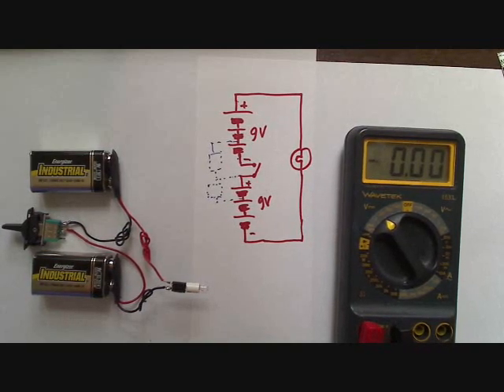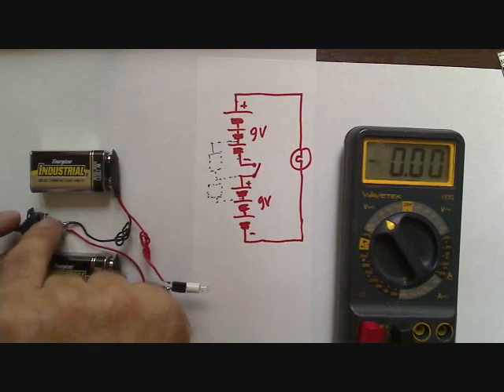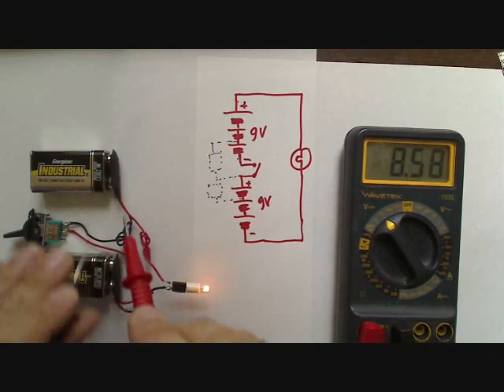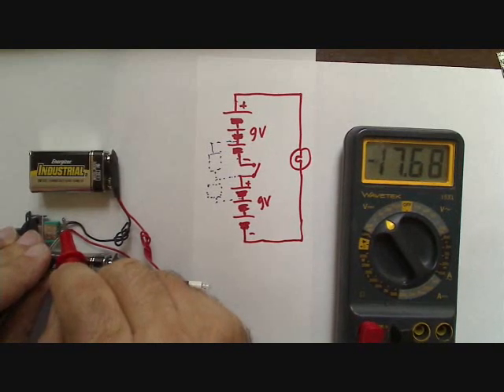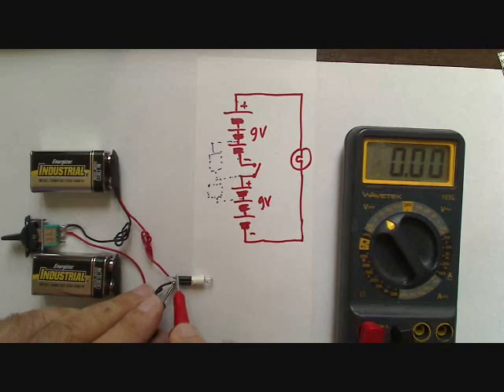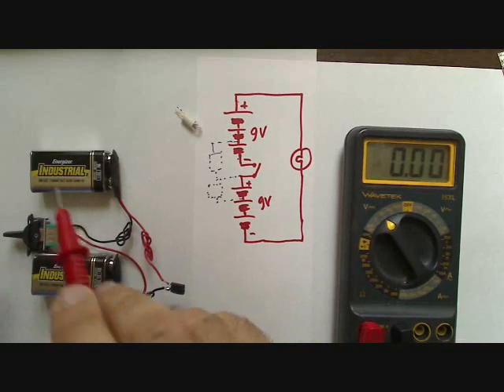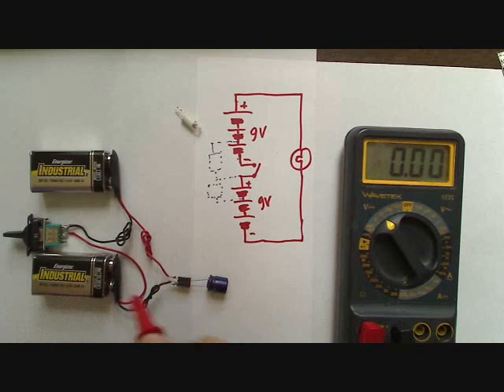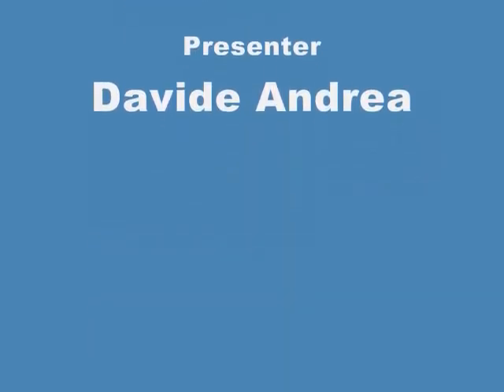Disconnect battery from loads before working on BMS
All too often a BMS is blown because the user worked on it without first disconnecting the battery from all loads. This video shows how, when you open a link between two adjacent batteries, without first disconnecting all the loads, the entire pack voltage appears across the gap, frying your BMS.